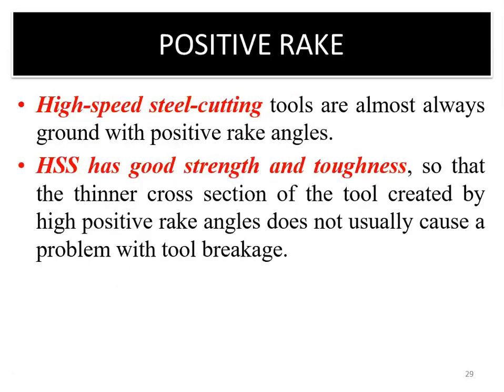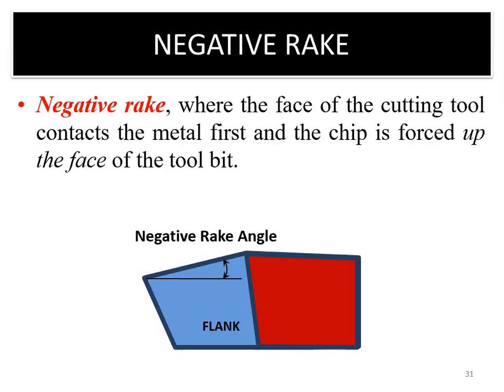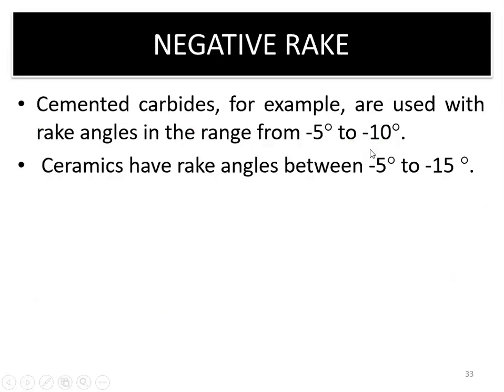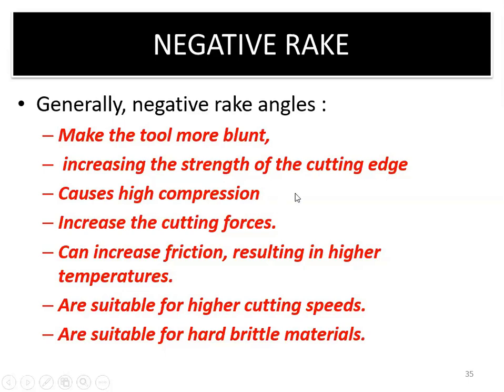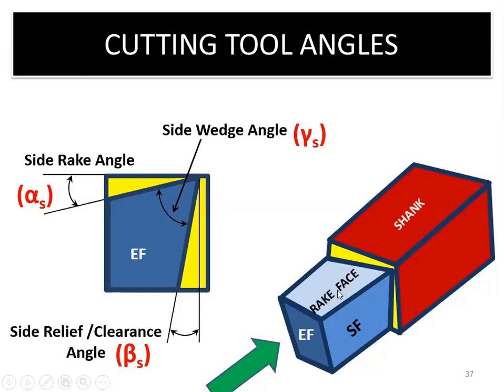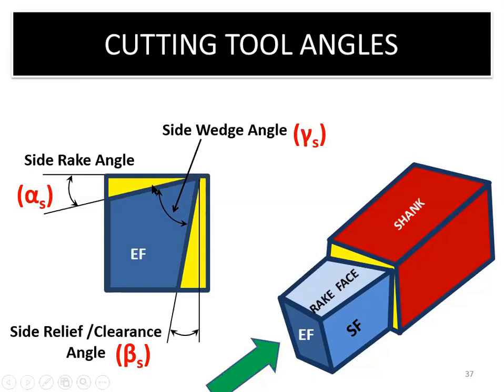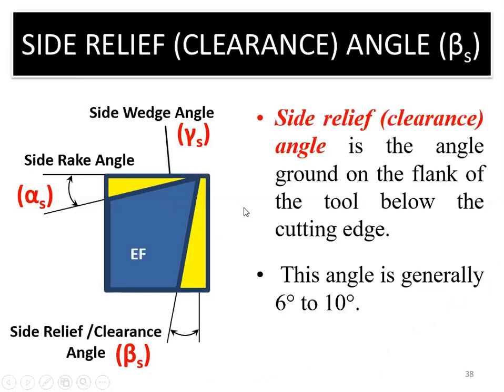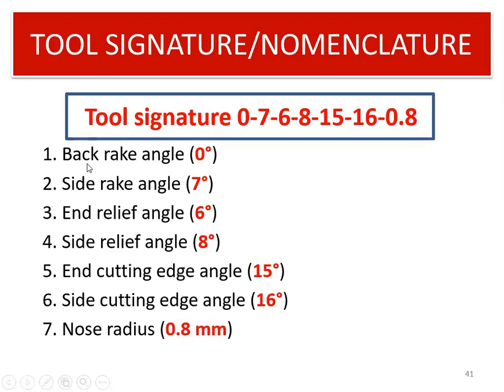5 October 2025